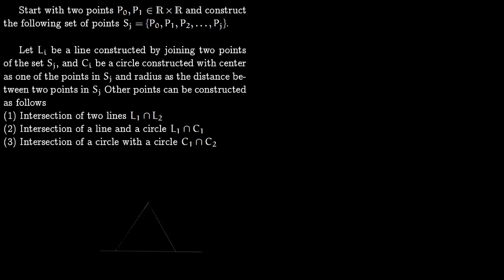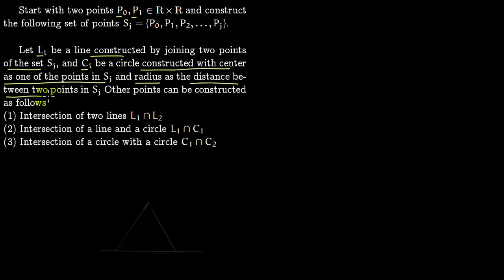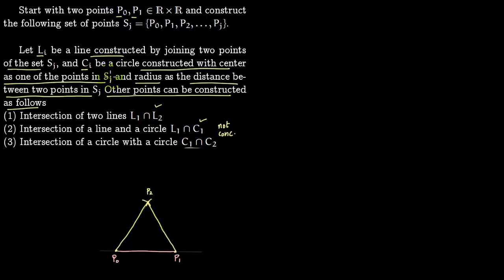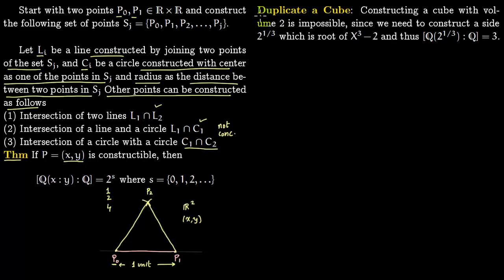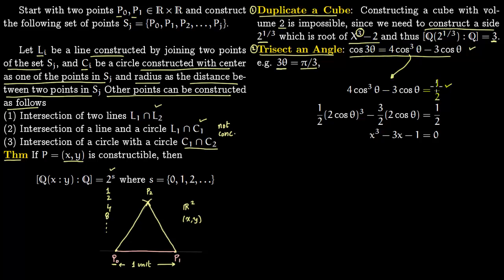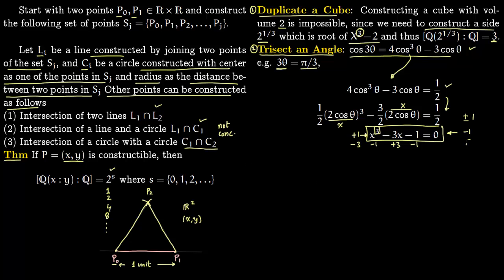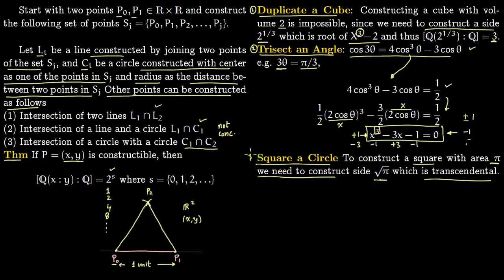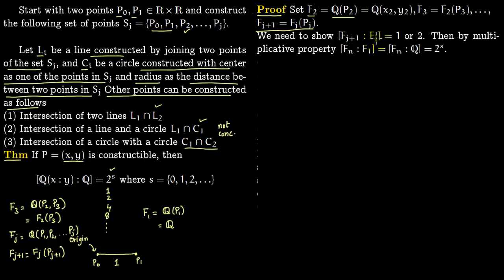Geometric Impossibilities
Click on the colored portions to expand or collapse content.